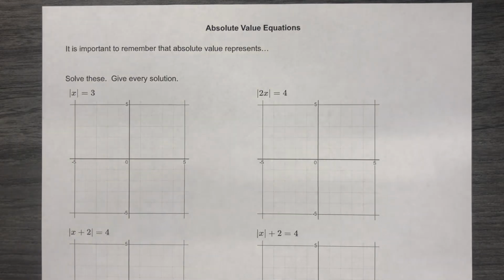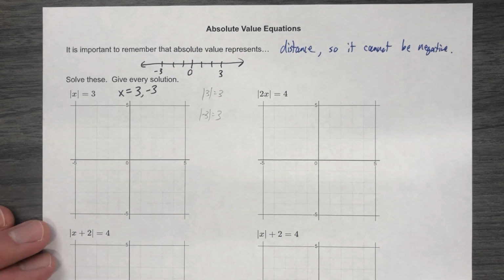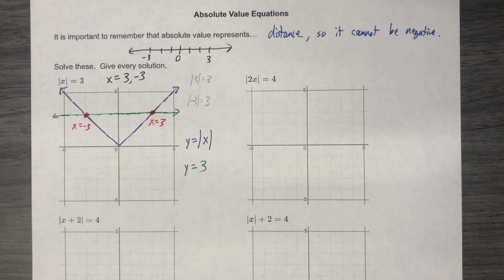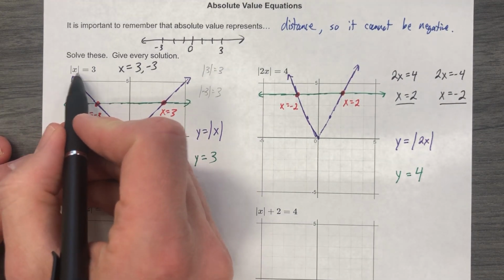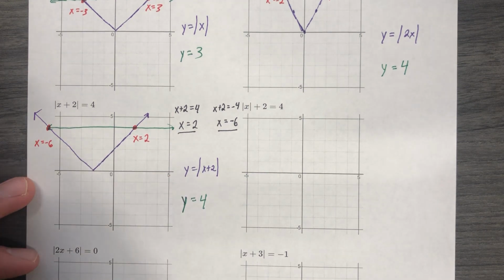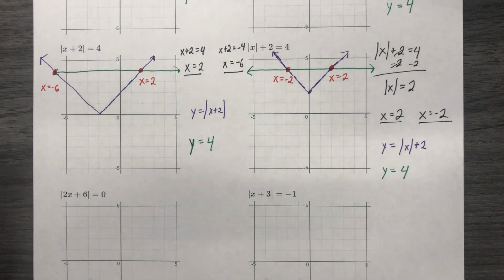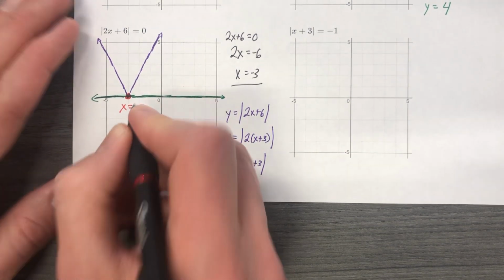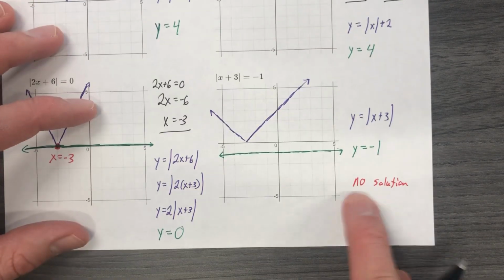Absolute Value Equations, Part 1